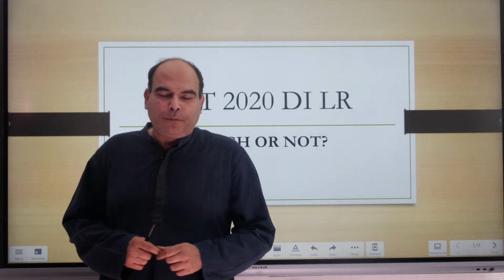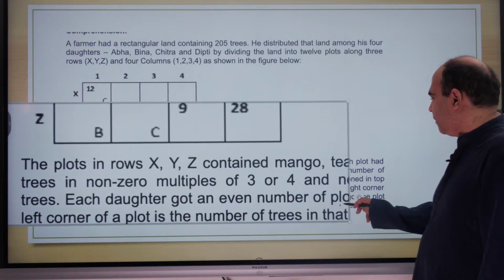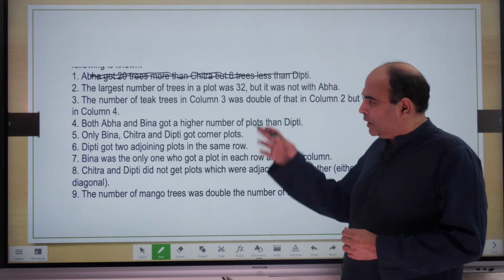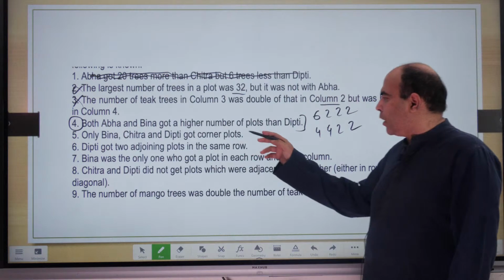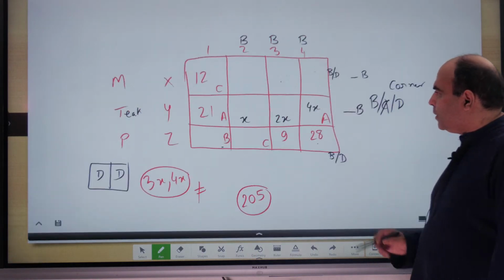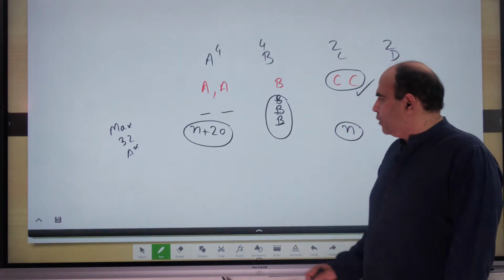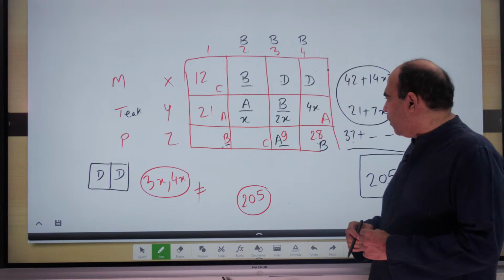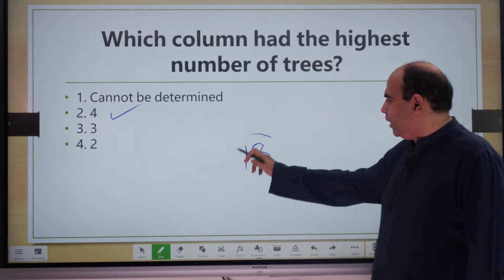CAT 2020 DI-LR: Was it Tough? Session 2:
Was the CAT 2020 DI-LR section tough? Find out with me as I explore another question from Slot 3 of CAT 2020!